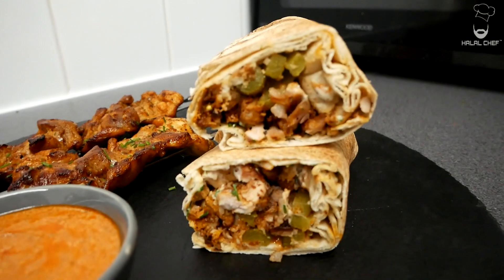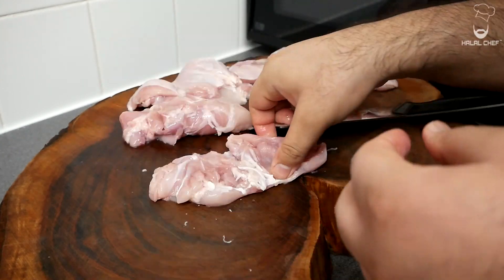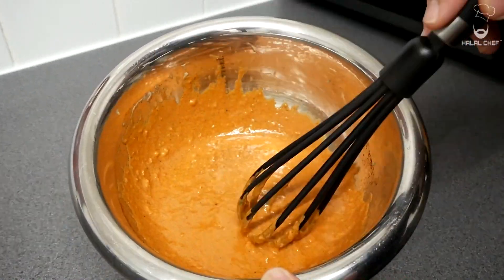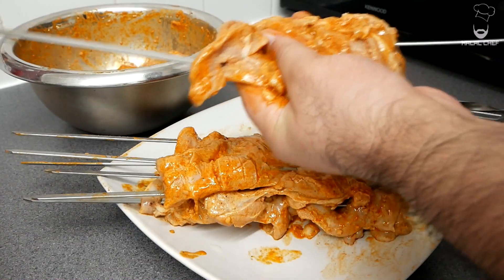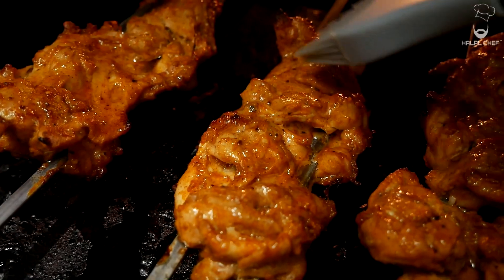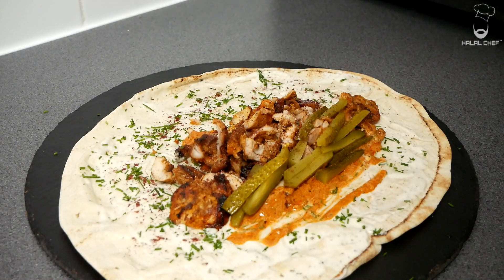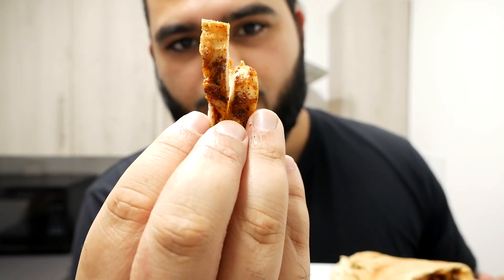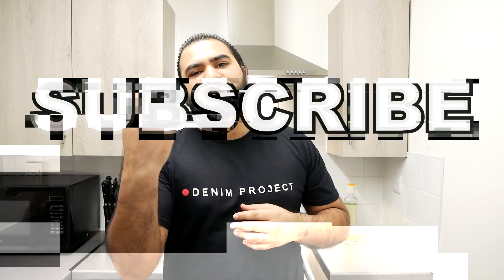You need to try this CHICKEN SHAWARMA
Try this Juicy Chicken Shawarma. This chicken shawarma recipe has all those amazing flavours that you are after.

Shawarma is one of the world's most popular street foods, especially in Egypt, the countries of the Levant, the Arabian Peninsula, and the rest of the Middle East.

00:00 Intro
00:48 Preparing Spice Mix
01:37 Preparing Marinade
03:17 Cooking the Chicken Shawarma
04:58 Plate Up
07:24 Tasting

Blender 2
Chopping Board
Chef Knife
Chef Knife 2
Cast Iron Skillet

►INGREDIENTS

►For the Bahaaraat Spice Mix

1 tsp ground green cardamom
1/2 tsp ground cloves
1/2 tsp ground nutmeg
1 tsp ground cinnamon
1.5 tsp ground cumin
2 tsp ground coriander
1 tsp black pepper

►For the Chicken Shawarma Marinade

1 - 1.2 kg chicken thighs
1/2 cup yogurt
5 garlic cloves
1 large lemon
2 tsp vinegar (optional)
1 tbsp tomato paste
1 tbsp bahaaraat spice mix
1 tsp red chilli powder
1 tsp ginger powder
2 tsp onion granules
2 tsp paprika powder
2 tsp salt
5 tbsp oil

Ghee
Lebanese bread
Garlic sauce
Chives
Pickles